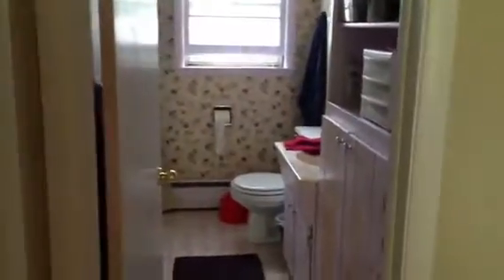House part 3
Hall and bathroom